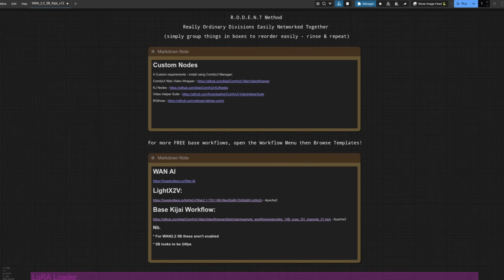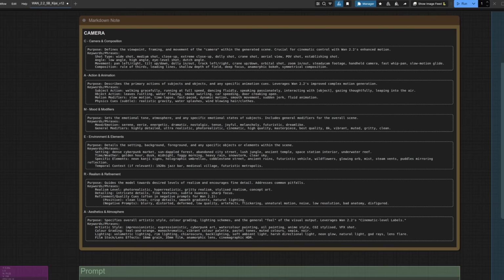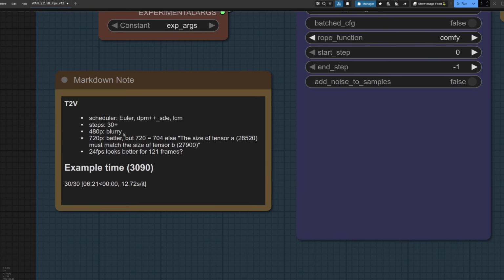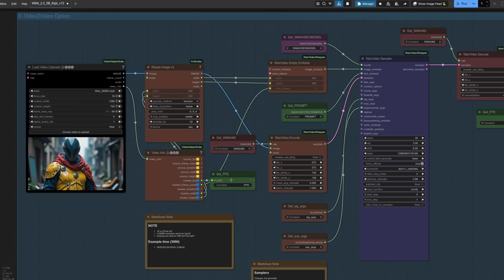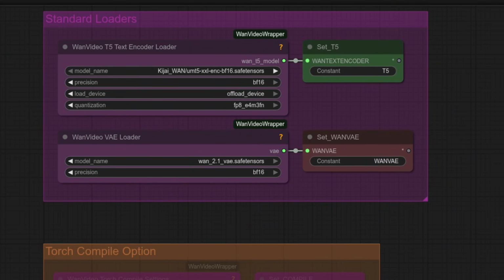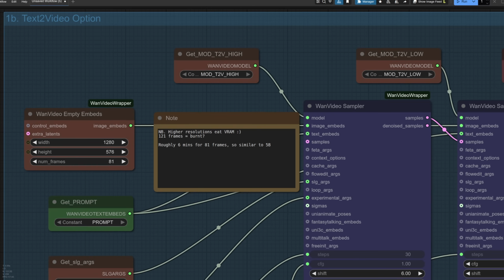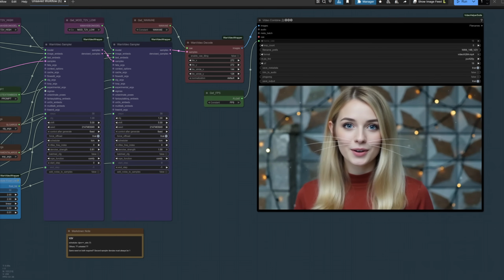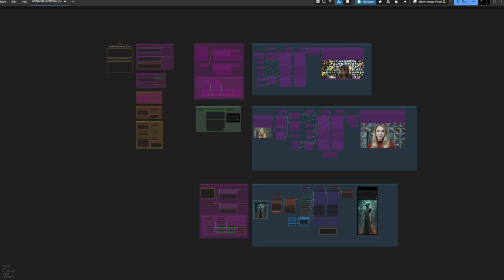WAN2.2 - Text, Image & Video to Video - 5B & 14B :)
Building on last week's video, the new WAN 2.2 model brings us some great, new open sourcery!

The 5B model can do everything in a single model, and on the majority of consumer-grade cards, with 14B being amazing at following your prompt and producing great-quality videos.

Gone are the days of 480p, as both of these models work better at 720p.

Tiny note: In the 14B model, the LoRAs are for both models, not just t2v 😄

== Beginner's Guides! ==
Step 4 - Keep learning and doing!